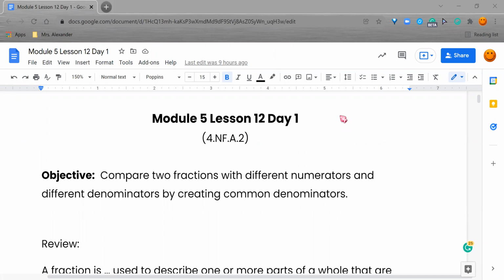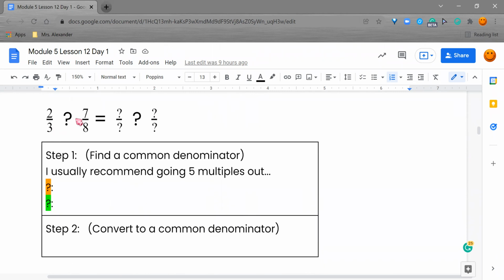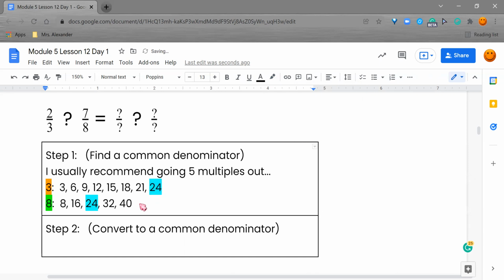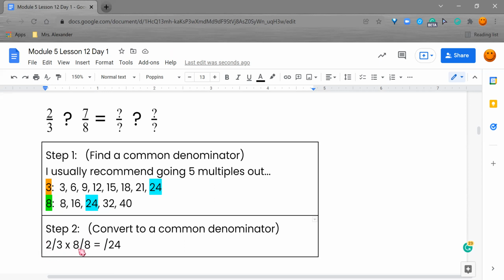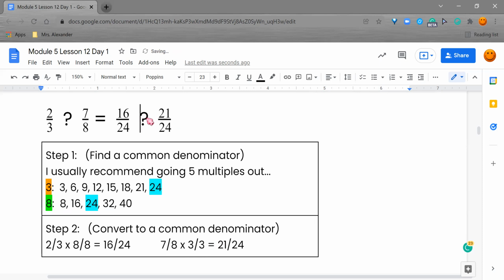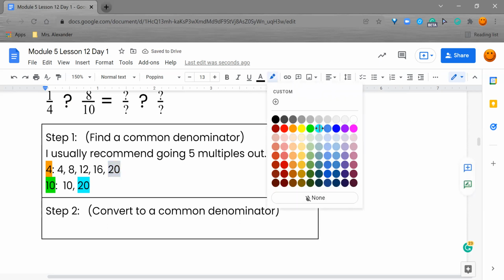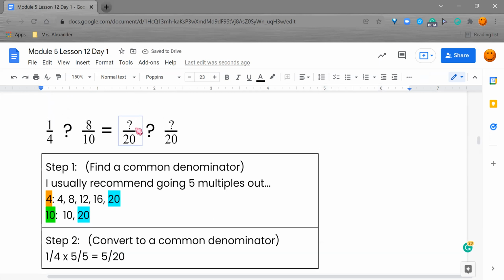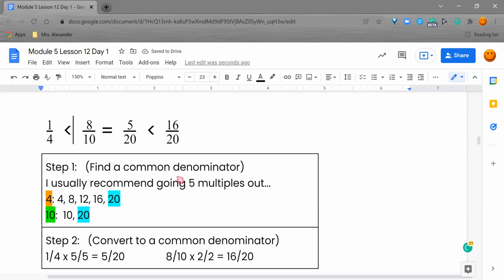Fractions with a Common Denominator ... Mod 5 Lesson 12 Day 1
Learn how to compare two fractions with different numerators and different denominators by creating a common denominator.